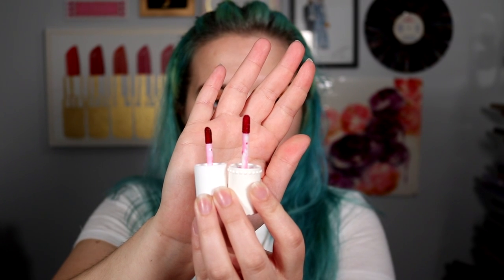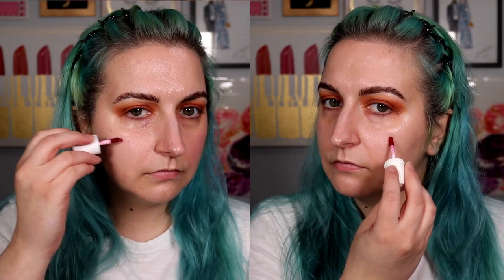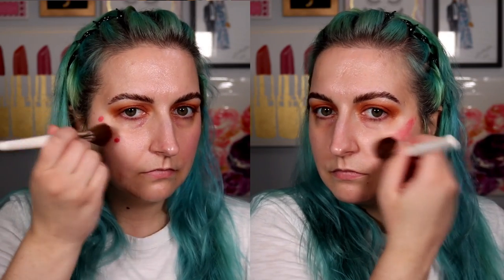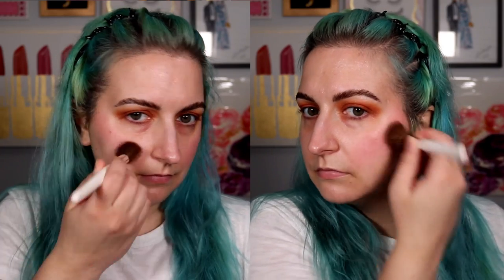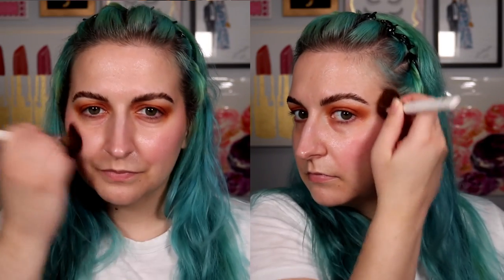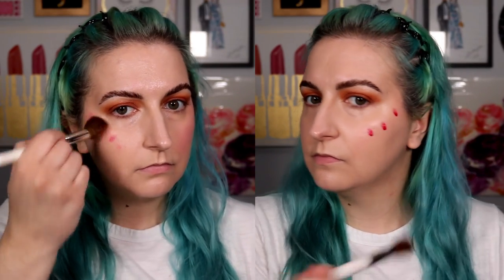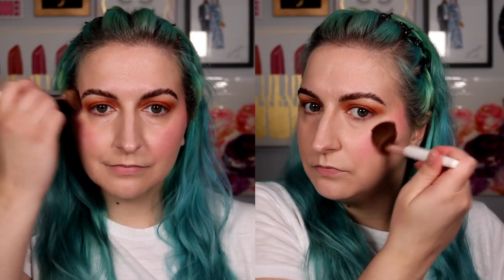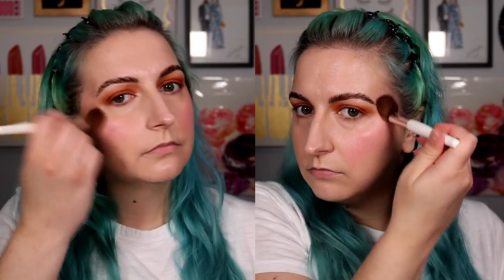DUPE ALERT - Benefit vs Essence | Kirby Rose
Benefit's benetint vs Essence What a tint - who will win the dupe showdown...

🔴 I use MagicLinks for my ready-to-shop product links.